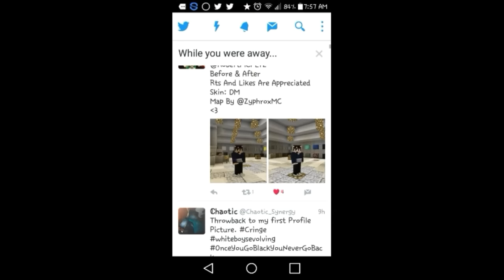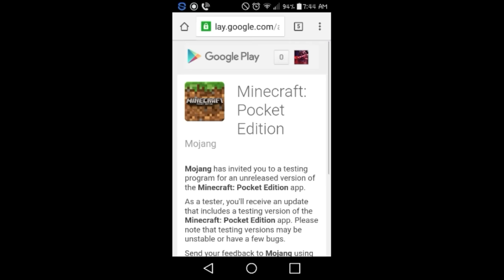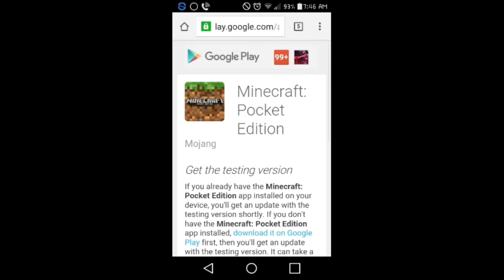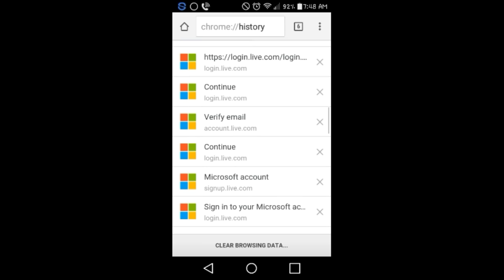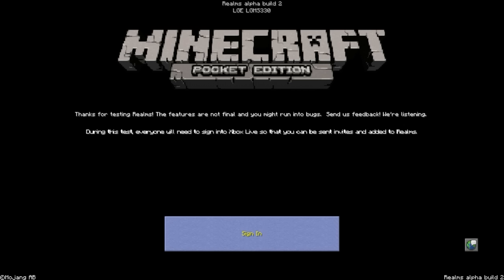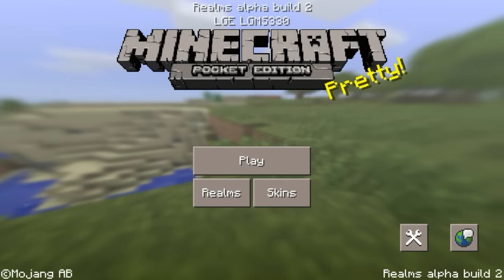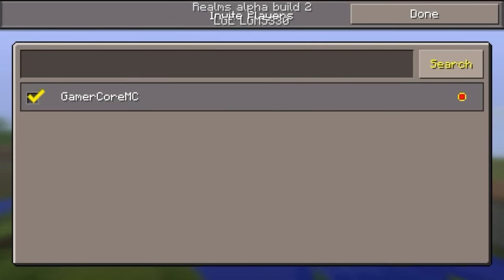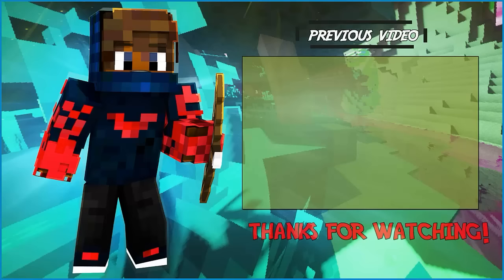[MCPE] Tutorial : How To Beta Test 0.15.0, Make A Microsoft Account, and Create A Realm in MCPE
10 LIKES?! NO? Sowwy
So, what's going on guys? MineWolfPE here. Today, I'm here to teach you how to:
·Become a Beta Tester of MCPE 0.15.0,

·Make An Microsoft Account, and

·Create A Realm On MCPE 0.15.0

(I hope this tutorial had helped. If it did, don't forget to CLAW THAT LIKE BUTTON!!!)

[ItzZomboyMC]

~Zomboy's Channel~

~Zomboy's Twitter~

[Intro]

~MC Intro~

~3D Text Intro~

[Outro]

[PP & Banner]

[Thumbnail]

Me

[Music]

Follow Me On Shou - @MineWolfPE

Follow My New Snapchat - @MineWolfSnaps